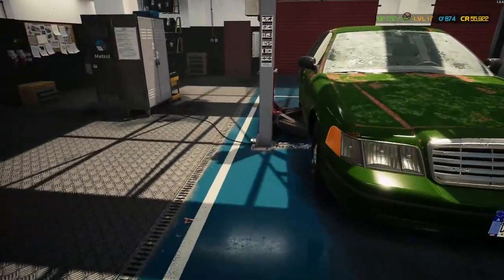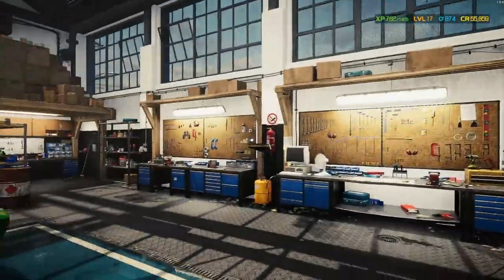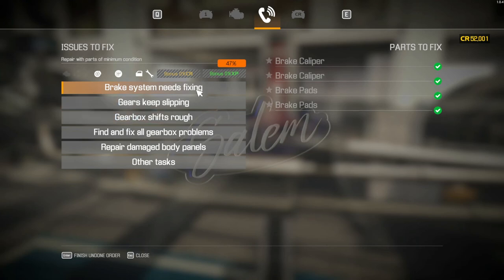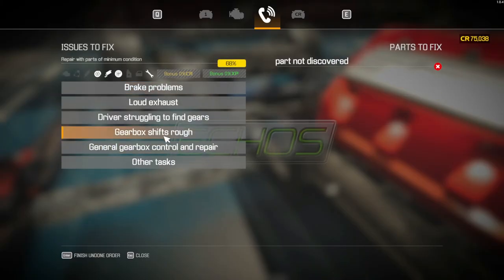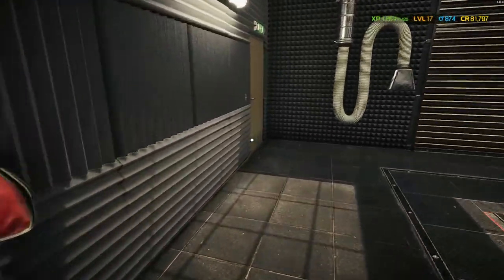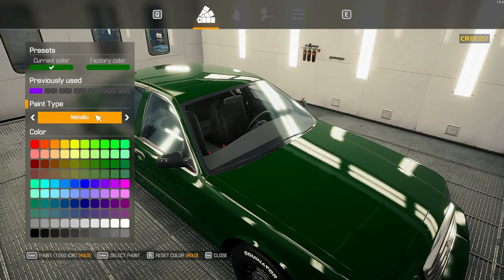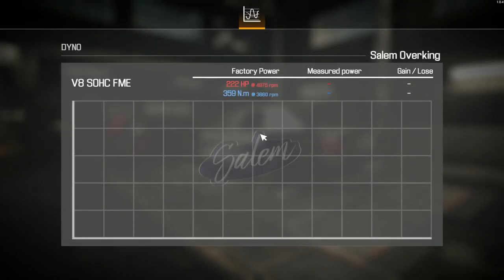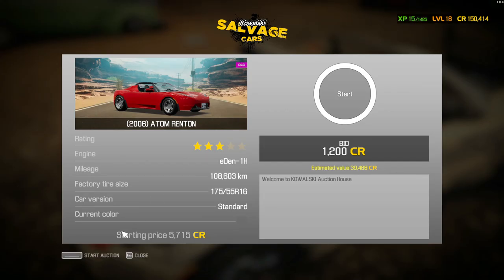Let's Build A Sleeper | Car Mechanic Simulator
Car Mechanic Simulator 2021 is new production with a well-established player base. Start as a fresh owner of a car garage and work your way to a service empire. Get your hands dirty in a super-realistic simulation game that has incredibly realistic detail. Get ready to work on 4000+ unique parts and over 72 cars. Roll up your sleeves and immerse yourself in a crazy-real garage environment.

Expand your range of services by investing in a new work space and equipment. Repair, fix, test, paint, tune and rebuild cars. Pay a visit to a new Auction house and buy cars in various conditions. If you feel lucky you can give it a crack in the barn. Some of them might have hidden gems – if you can find them.

And remember all donations will go back into the channel! Thank you!